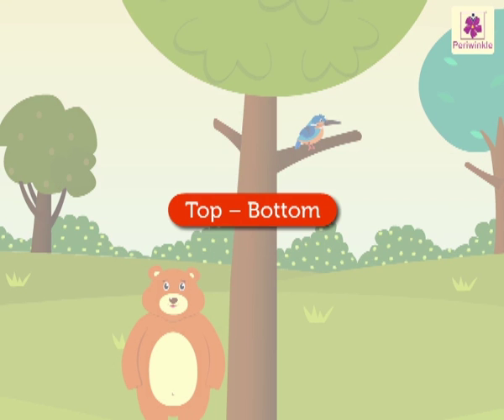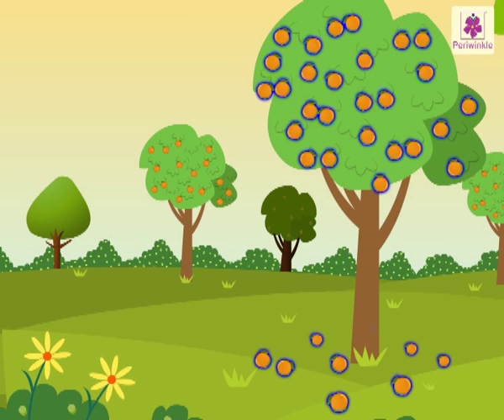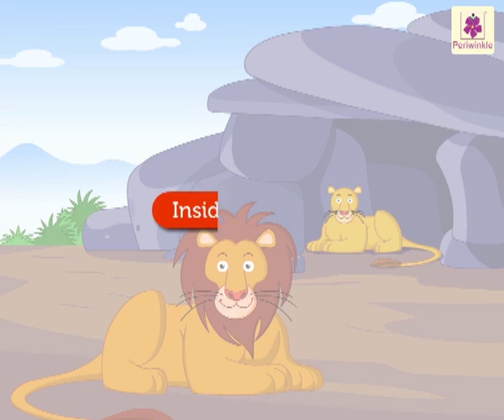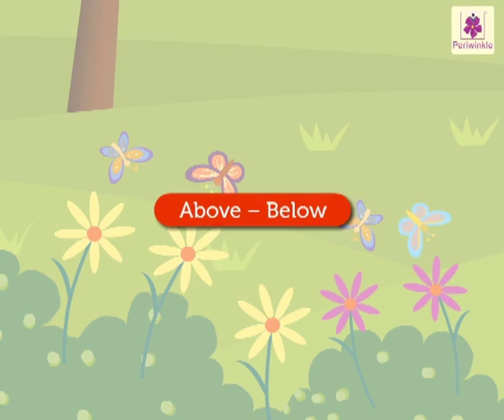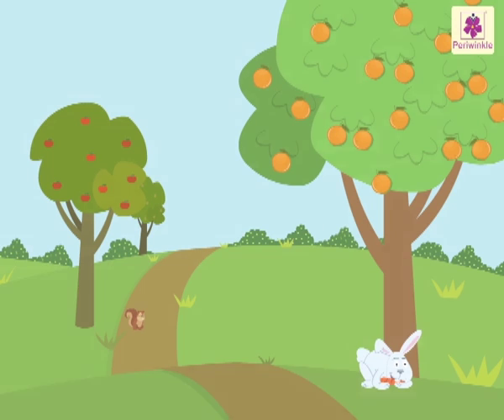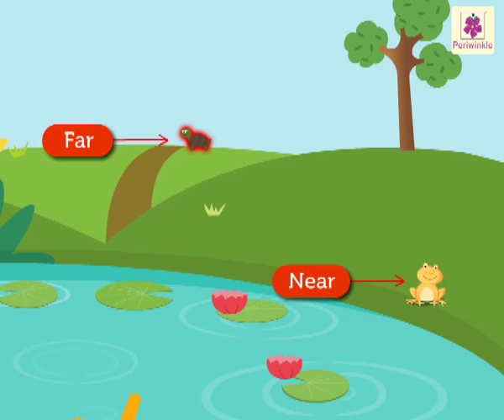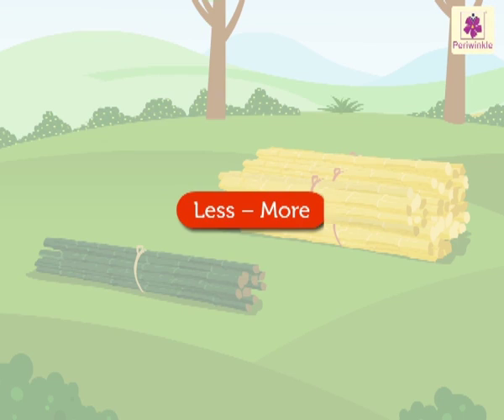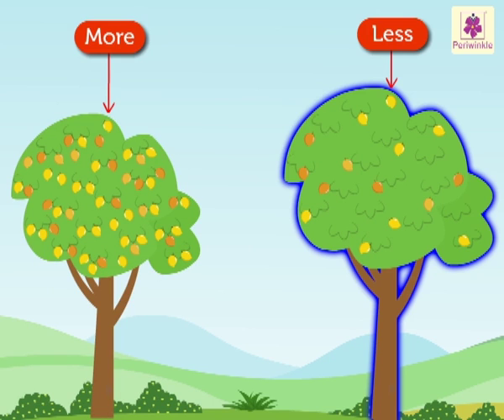Spatial Awareness | Mathematics Grade 1 | Periwinkle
Hi Friends,
In this video we will lean about spatial understanding. We will learn about Top - Bottom, On - Under, In - Out, Near - Far, Big - Small, More - Less.